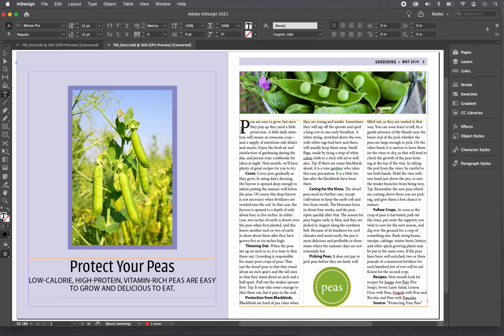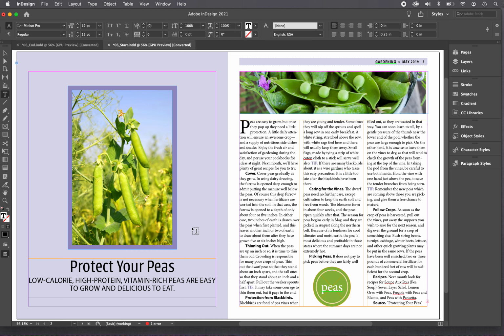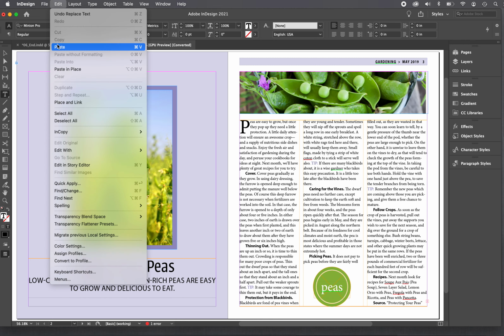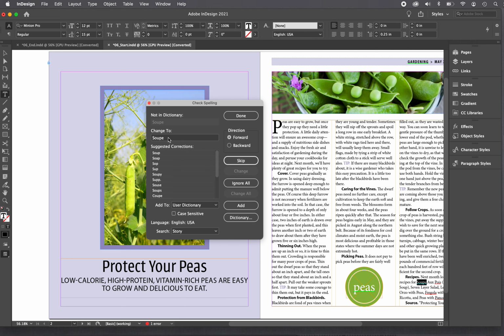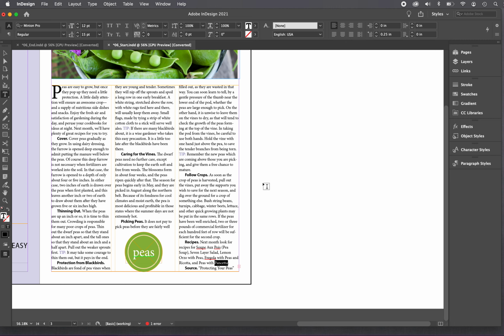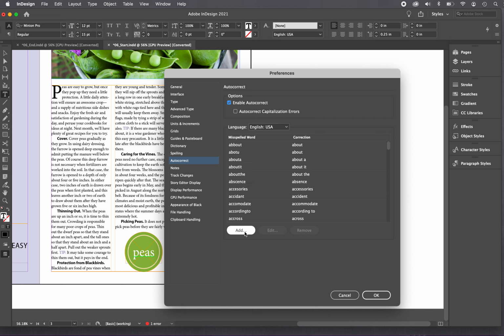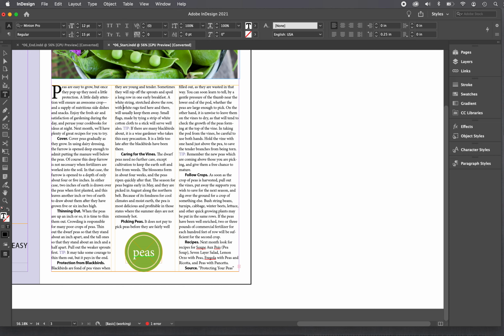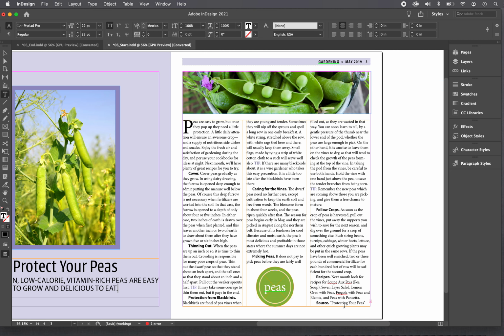Adobe InDesign 06— pt 2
InDesign06 — Editing Text
- Finding and changing formatting
- Checking spelling
- Editing text by dragging and dropping